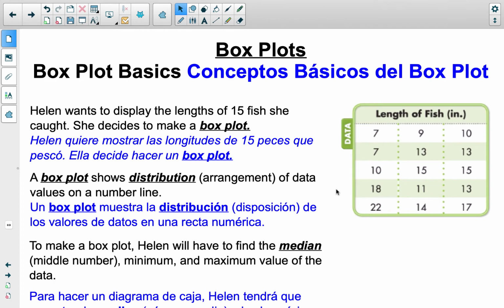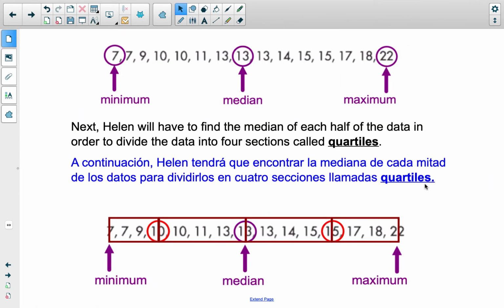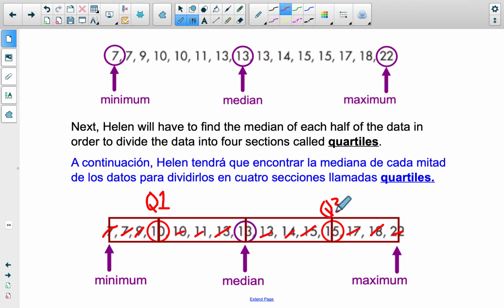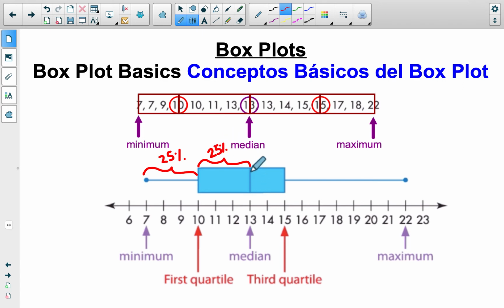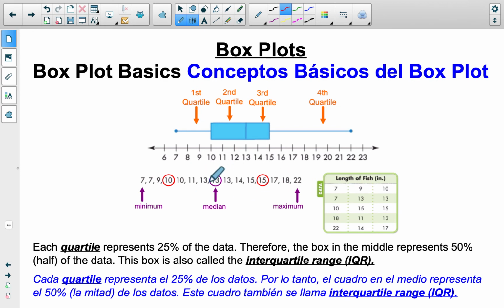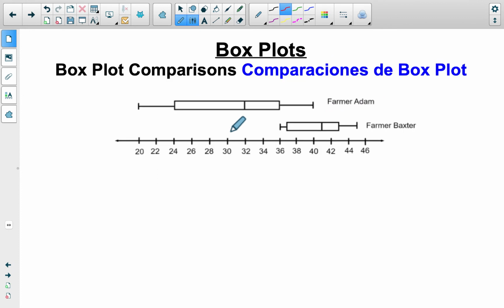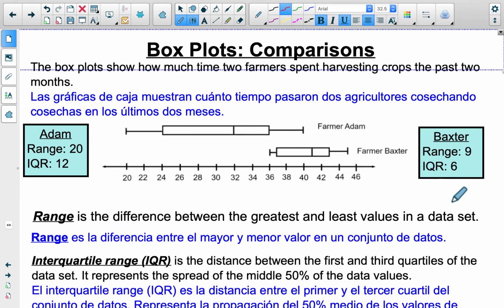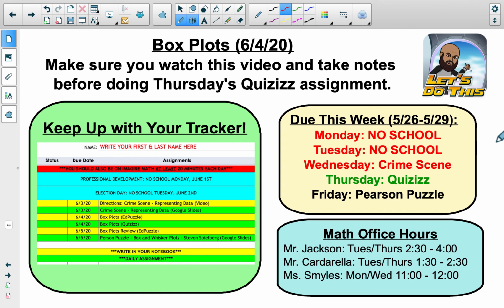Box Plots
Use this video to assist you with Thursday's Quizizz assignment.